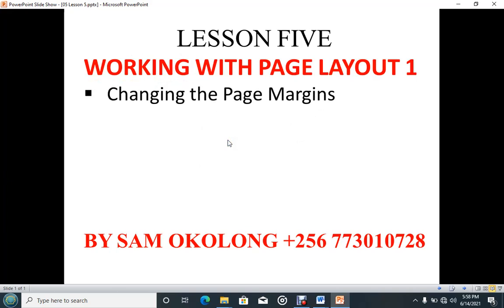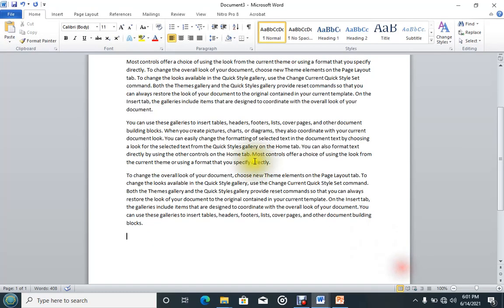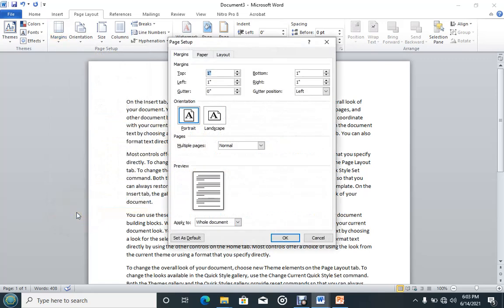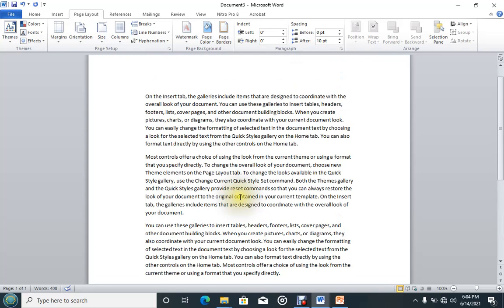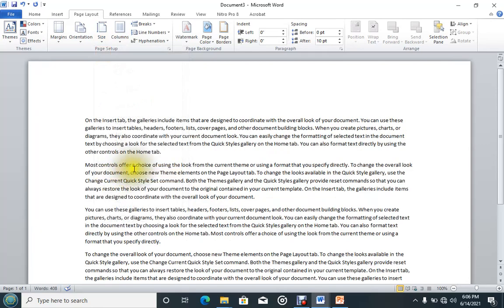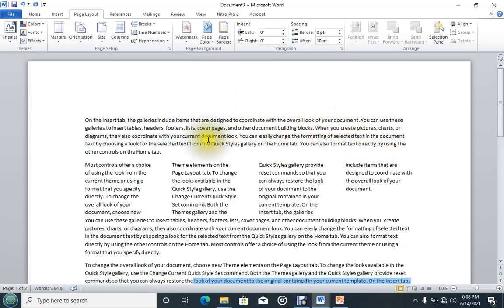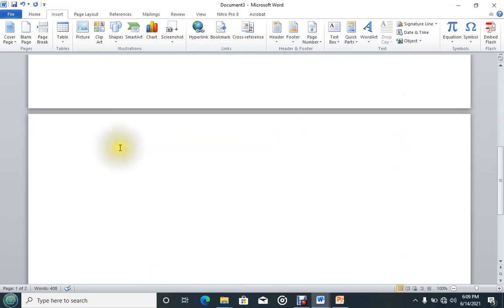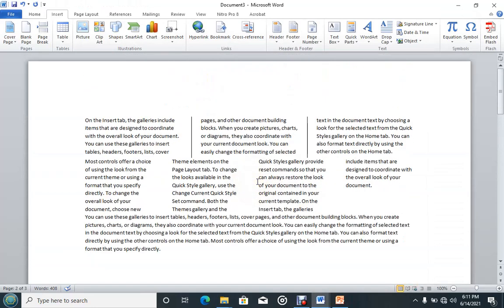MS Lesson 5. page layout